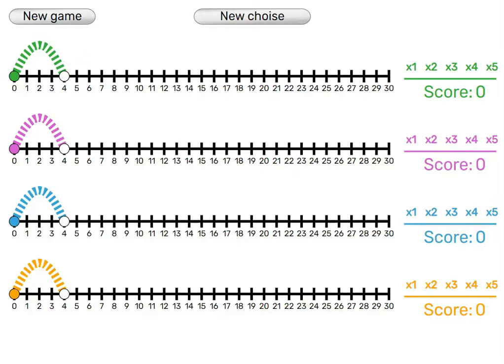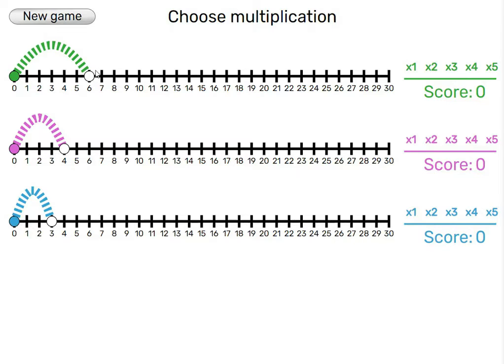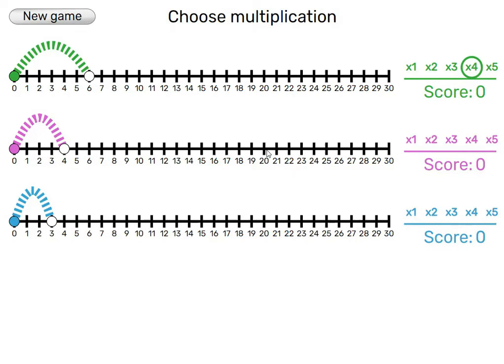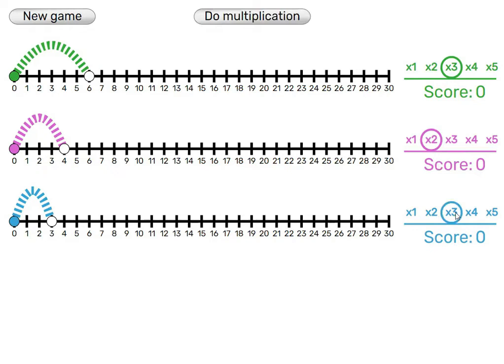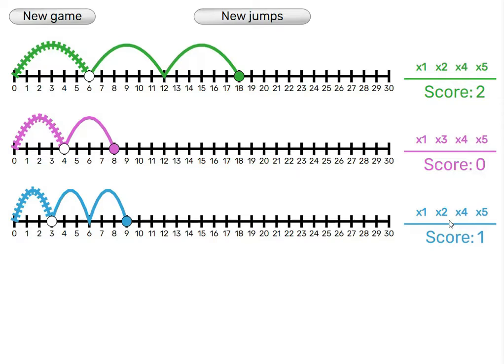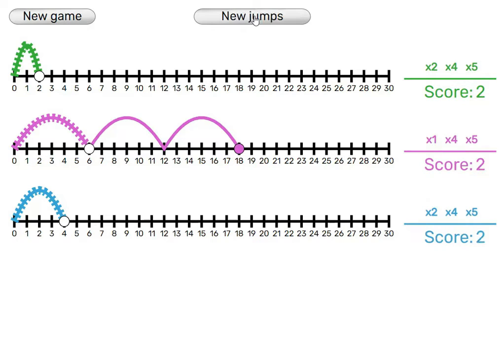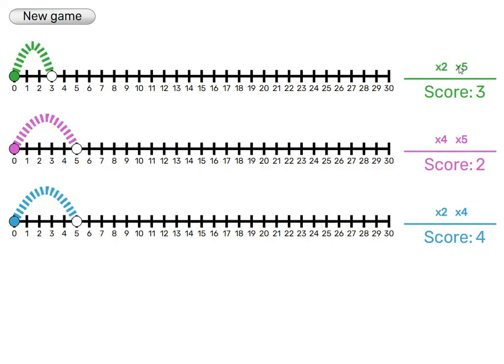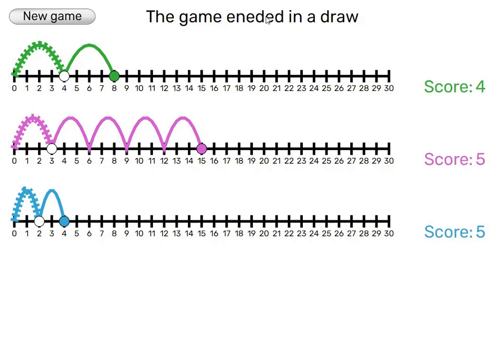Multiplying on the Axis Game